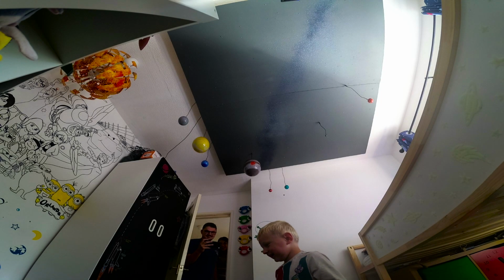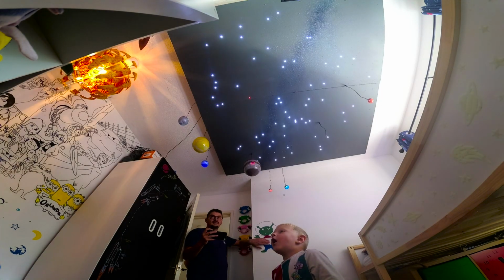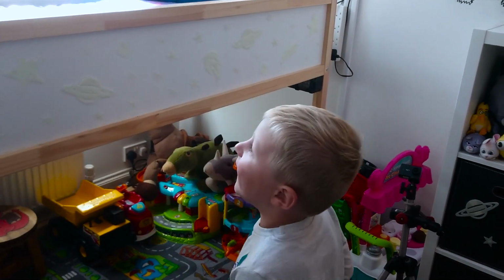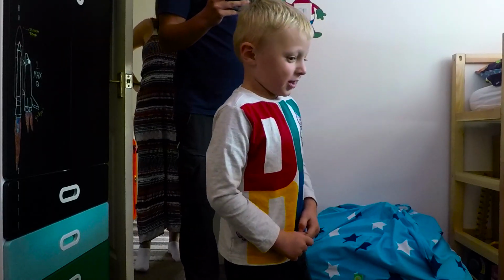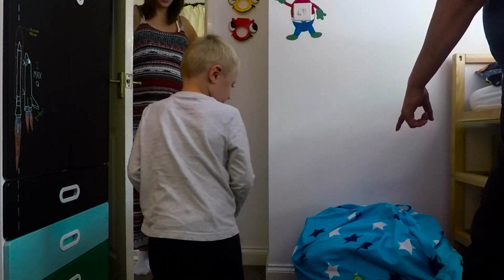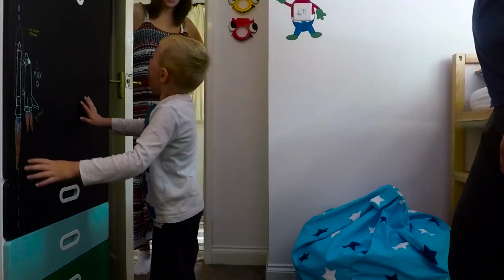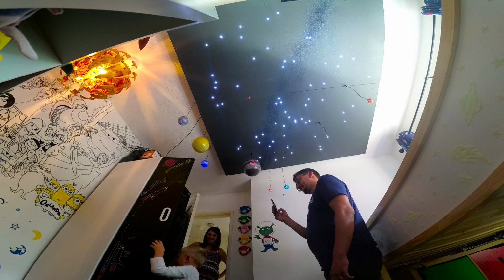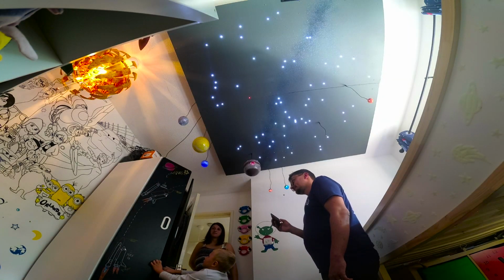Surprising Isaac with 1200 Stars DIY Space Bedroom Makeover!!! - Vlog 80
Well finally Ive managed to finish this video!

In this video I shall be showing you how me and Gina transformed Isaacs bedroom into a full Space themed bedroom with over 1,200 stars, scaled planets, an exploding star and even a space shuttle model to name but a few

Below is a list of the things we used in the making of the bedroom:

Star charts generated from Isaacs DoB in A0 size - Starchart from in-the-sky.org (with thanks)

Clear hollow acrylic, 2 part balls
Sizes: 195mm (Jupiter) - 160mm (Saturn) - 80mm (Uranus) - 70mm (Neptune) - 50mm (Earth) - 2x40mm (Mars & Venus) - 2x11/16" polystyrene 2 part (no eye) (Mercury and Earths Moon)

Posca Chalk Pen Set (these really are a great set of pens!)

Acrylic Paint for planets and sun splatter (example)

Ikea PS expanding lampshade

Sizes: 400mm (Saturn) - 350mm (Jupiter) - 300mm (Uranus) - 170mm (Neptune) all 2mm thick

Thanks everyone and see you all again soon!

Andy